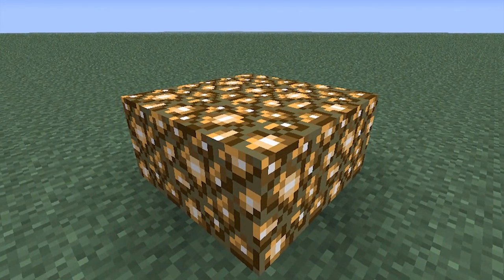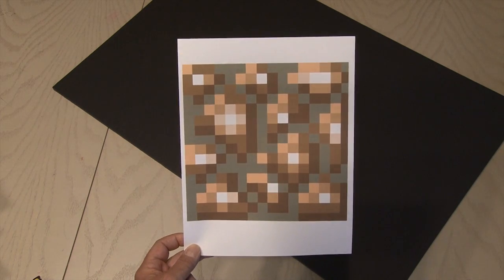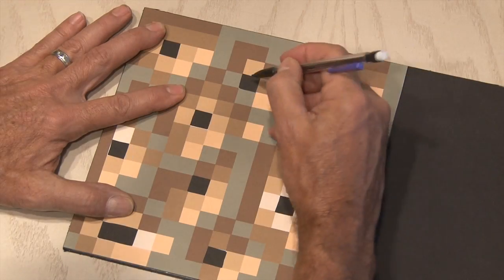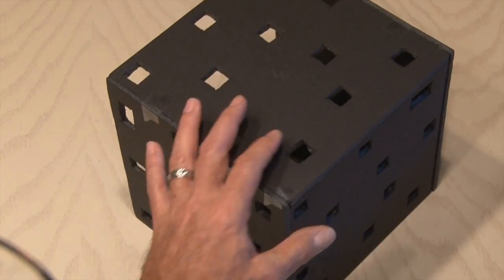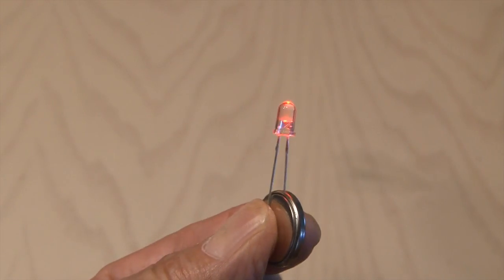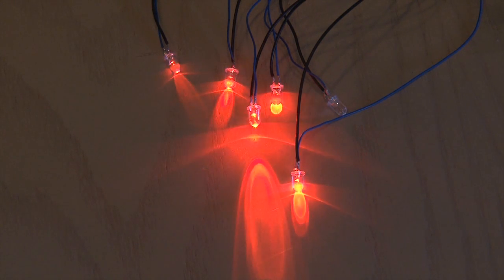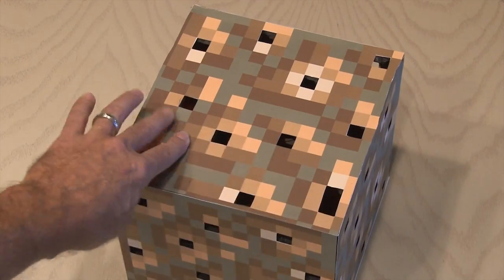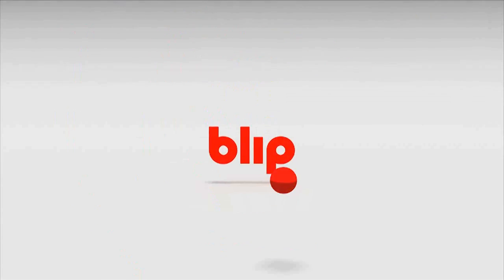DIY Minecraft Glowstone Cube!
Make your very own MINECRAFT GLOWSTONE CUBE that glows!

What you need:
1. Mounting board
2. Cardstock
4. LED's
6. Battery holder
7. Glue, assorted wires and tools.

Thanks to FabricateIO for the inspiration for this project